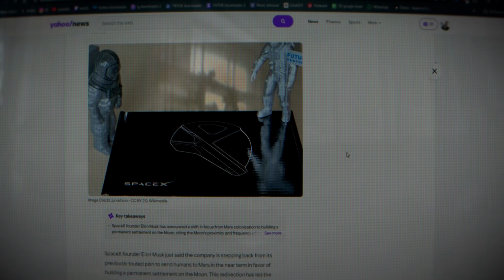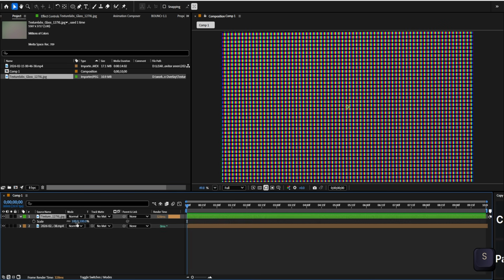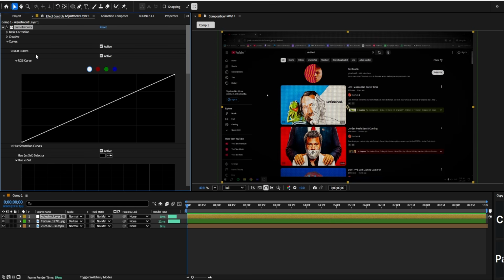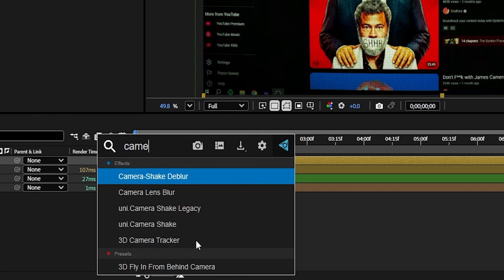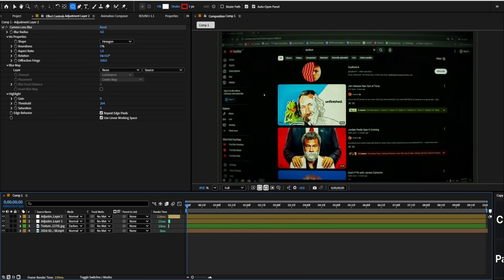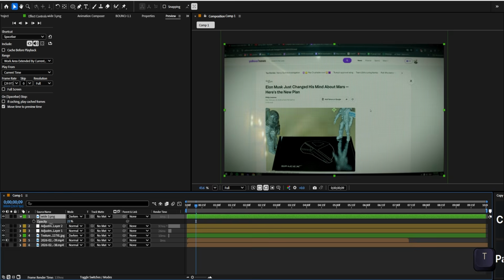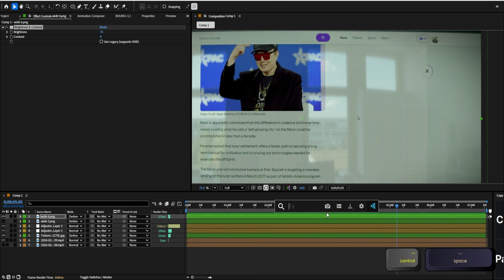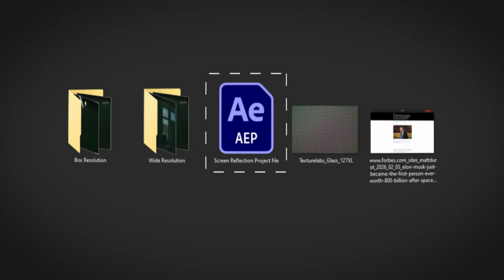Realistic Screen Effect | After Effects